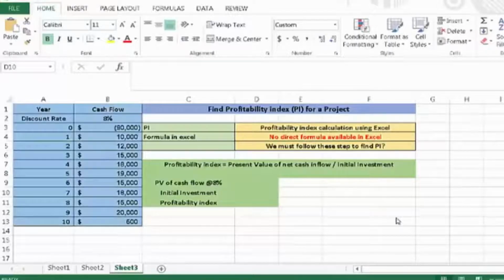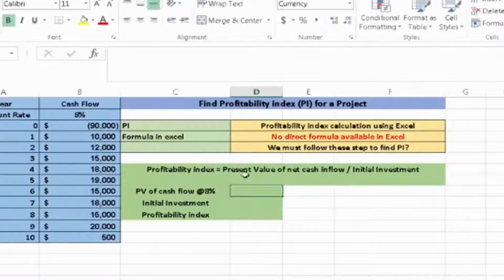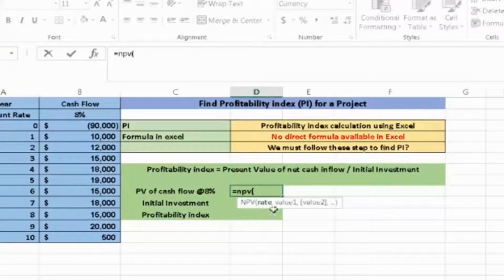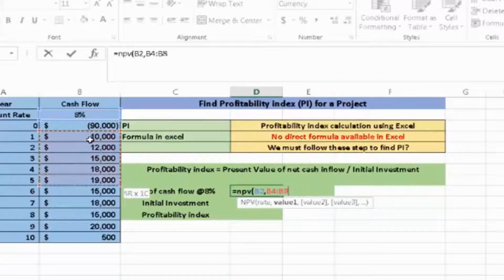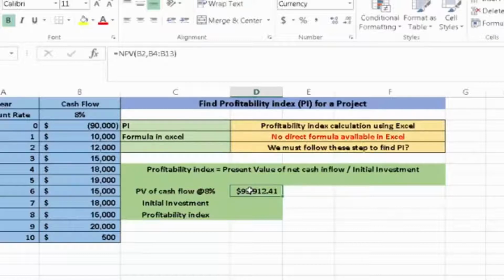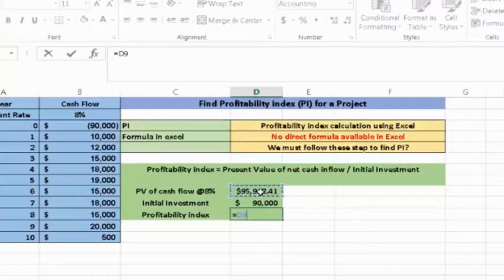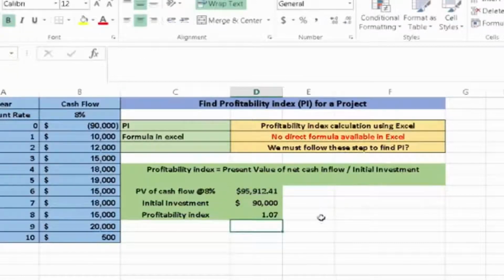Calculate profitability index in excel in one mint only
Calculate profitability index in excel
Profitability index is an important measure in project finance to decide whether to invest in a project or not. It is calculated as the ratio of present value of a project cash flows and the initial investment.

The profitability index (PI) is one of the methods used in capital budgeting for project valuation. In itself, it is a modification of the net present value (NPV) method. The difference
between them is that the NPV is an absolute measure, and the PI is a relative measure of a project.
To calculate the profitability index:

Step 1: Assume a required rate of return or cost of capital for the project. Let’s say the cost of capital is 10%.

Step 2: Calculate the present value of all future cash flows. You can use the PV() function in excel for this calculation.

Step 3: Take the total of PV of all future cash flows. In our example, the total is 9677.87.

Step 4: Calculate profitability Index as follows:

Profitability Index = 9677.87/10,000 = 0.97

Calculation of Profitability Index

While the NPV shows if the investment will yield a profit (positive NPV) or a loss (negative NPV), the profitability index will show the degree of the profit or loss. Business owners can use either the Present Value of Future Cash Flows (PV) or the Net Present Value (NPV) to calculate the profitability index.

Profitability Index = (PV/Amount Invested) = 1 + (NPV/Amount Invested)

Using the example, a company expects to receive $100,000 three years from now on an $85,000 investment. The interest rate is expected to stay at 3.5 percent for those three years.

Profitability Index (PV) = ($90,194.27/$85,000) = 1.061

Profitability Index (NPV) = 1 + ($5,194.27/$85,000) = 1.061